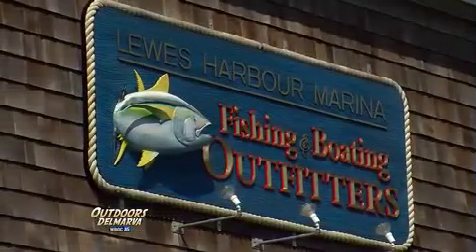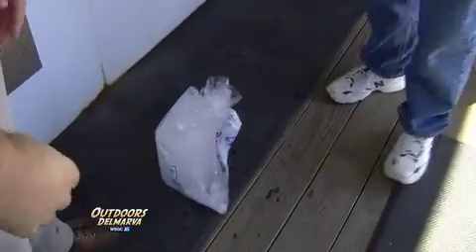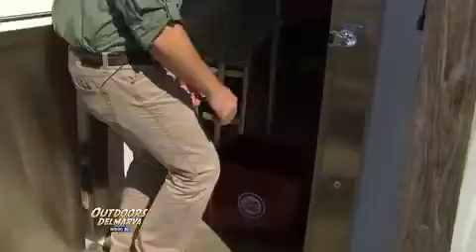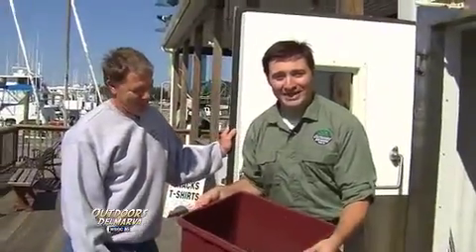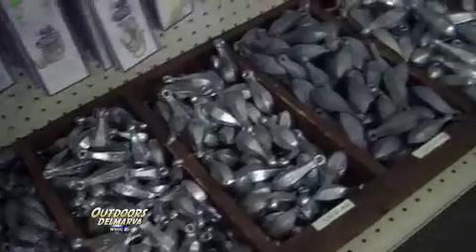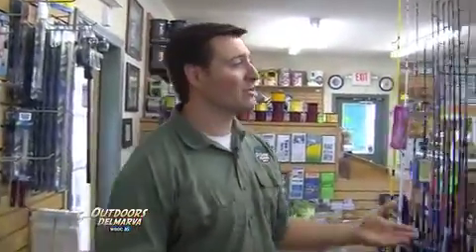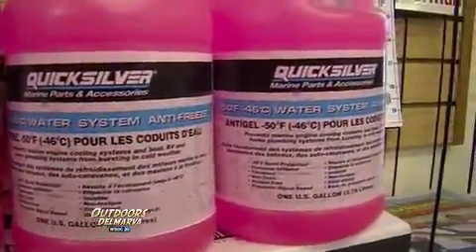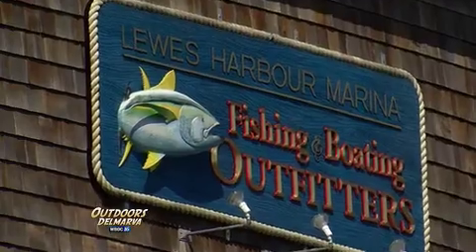OUTDOORS DELMARVA SPONSOR: LEWES HARBOUR MARINA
Mike Parker pays a visit to one of our fine sponsors.